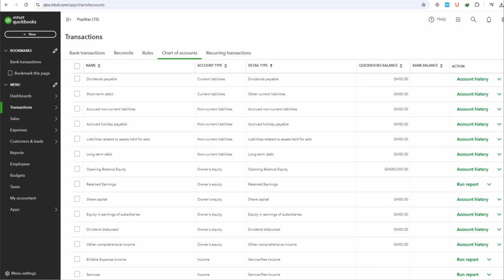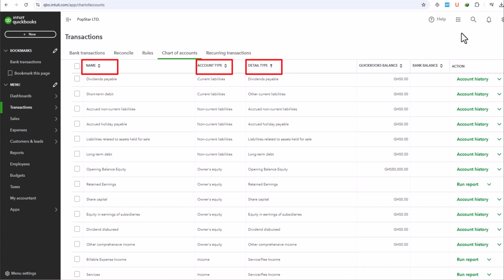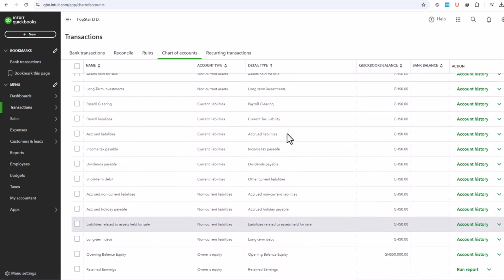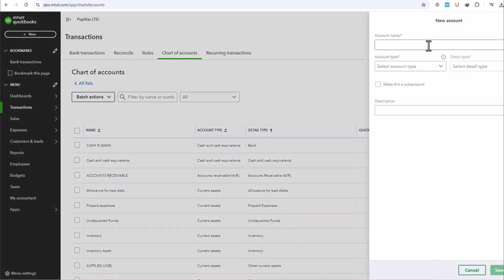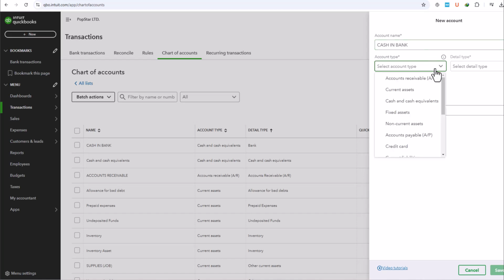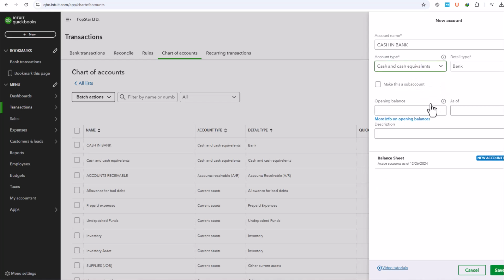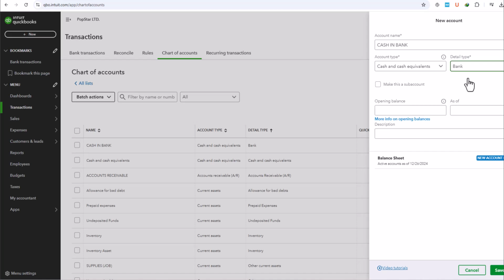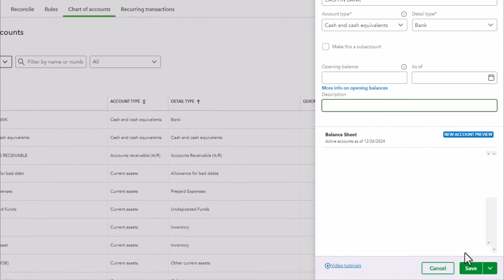QuickBooks Online Tutorials (Creating New Chart of Accounts)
You'll learn how to efficiently set up and organize new accounts within your Chart of Accounts. This crucial step helps you tailor QuickBooks to better match the specific needs of your business and ensure accurate financial tracking and reporting.

💬 Have questions about setting up your Chart of Accounts in QuickBooks? Drop them in the comments below, and I’ll be happy to help.